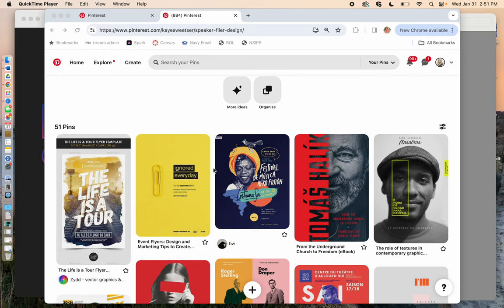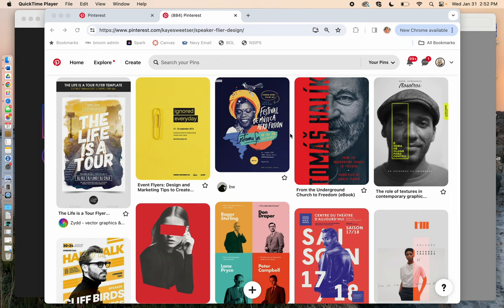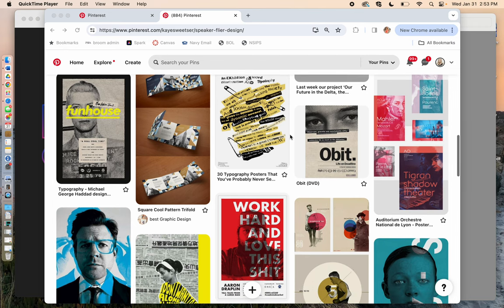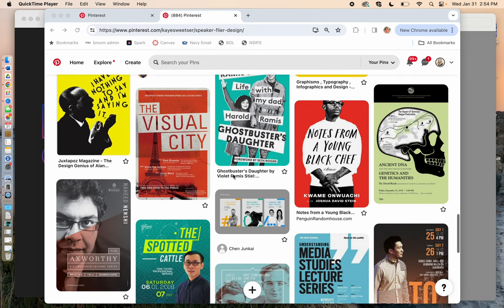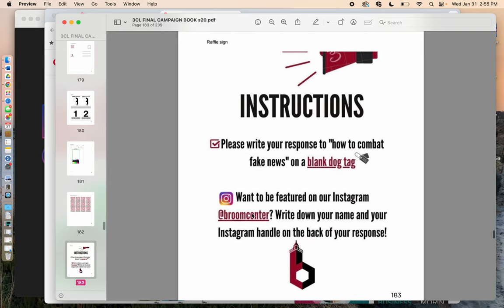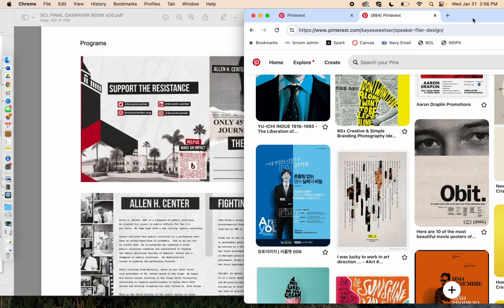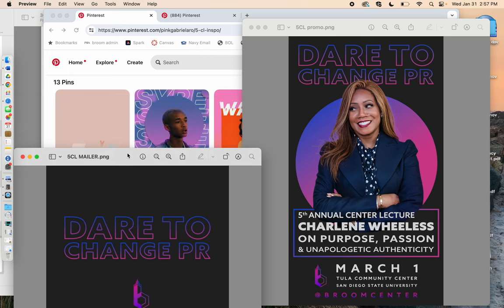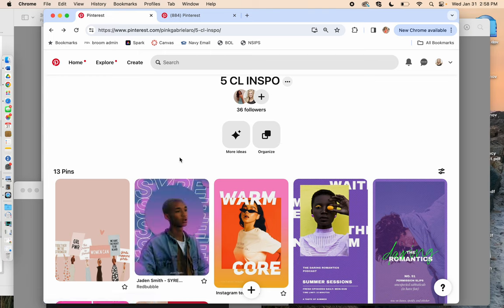Getting Inspired when Creating a New Branded Look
Pinterest can be a game-changing tool when it comes to sorting out both what you like aesthetically and building a vision board for a brand you're developing. In this video, I walk through the way I've used Pinterest to create campaign brands.